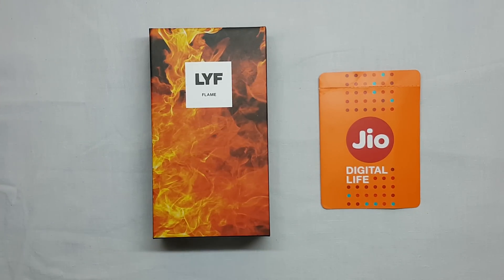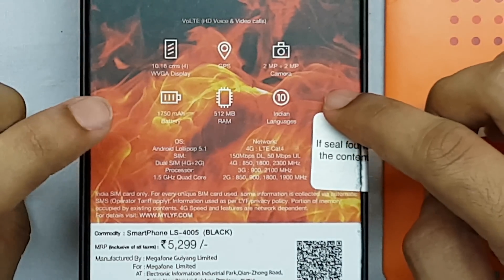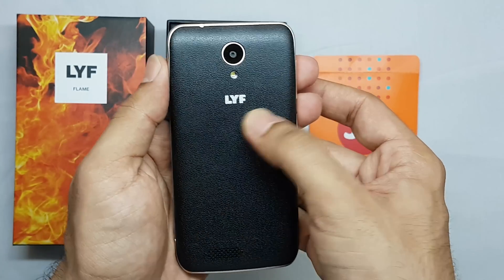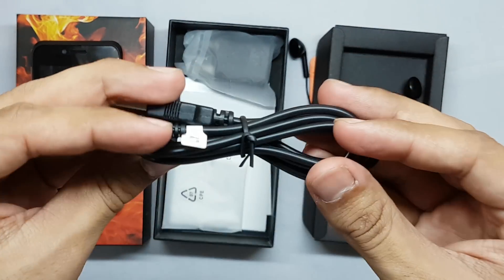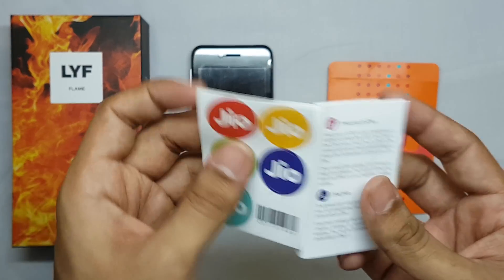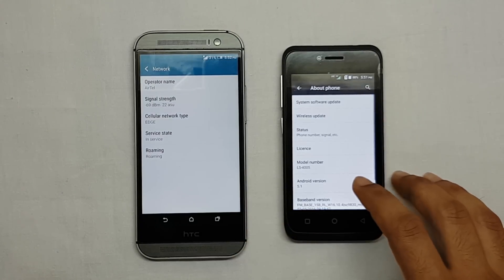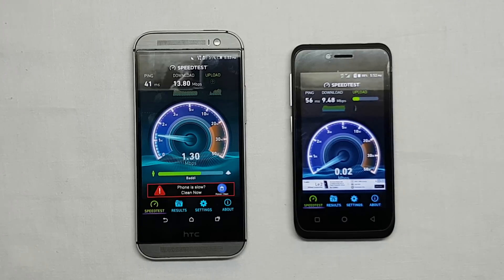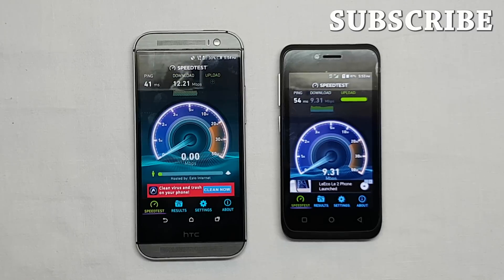Reliance Jio 4G | LYF Flame 6 Unboxing | Jio 4G vs Airtel 4G Speed Test | Hotspot Issue Fix [4K]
Wifi Issue has been resolved (Thanks to Extracksi)
Steps to follow :
1.Open Settings and then More.
2.Inside Cellular networks, open Access Point Names and touch on Jio 4G APN option.
3.Now you are in Edit access point, navigate to APN protocol and select IPv4. Also do the same for next option i.e. APN roaming protocol.
4.Save the settings.
5.Reboot and you are done.

You can purchase this from any Reliance Digital Stores or Mini Xpress Stores across the country. The sim card comes with unlimited 4G data, Voice Calls and SMS for 3 months.